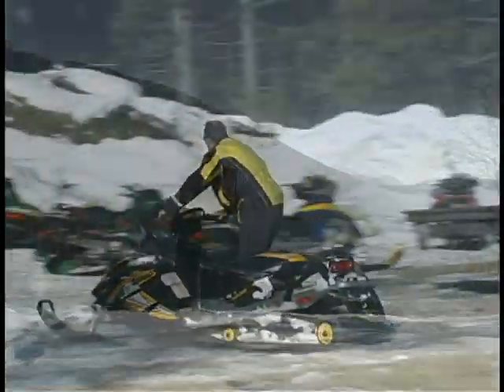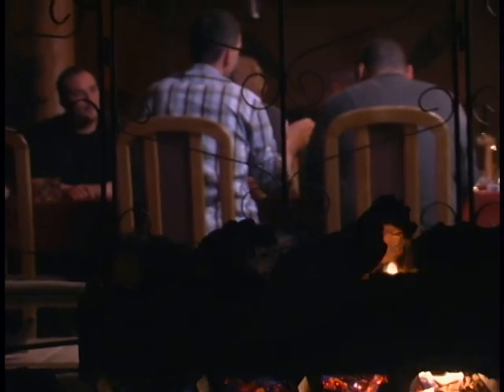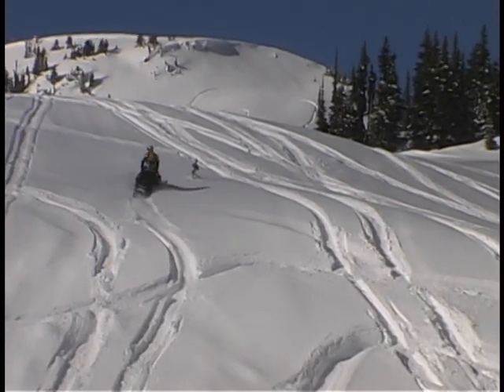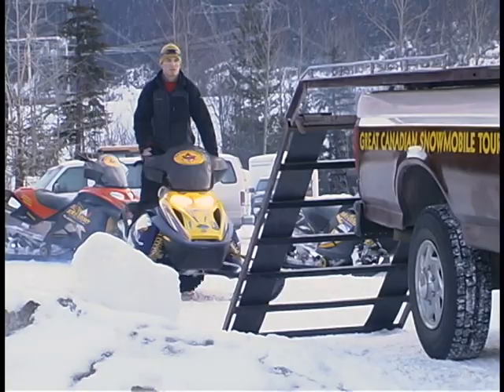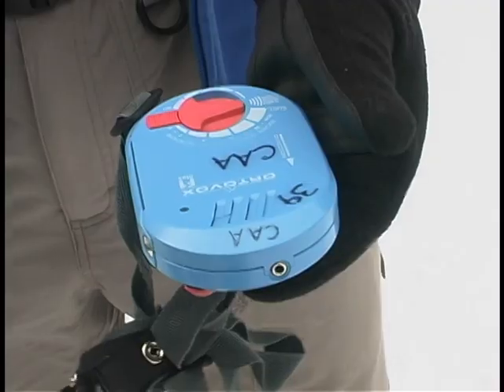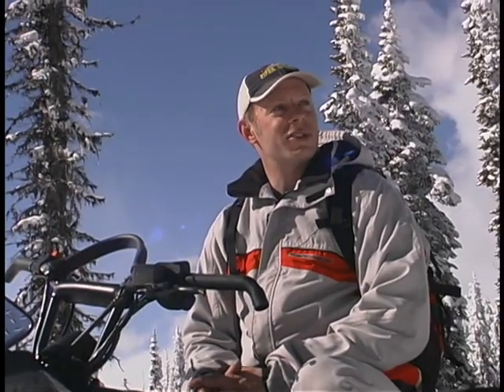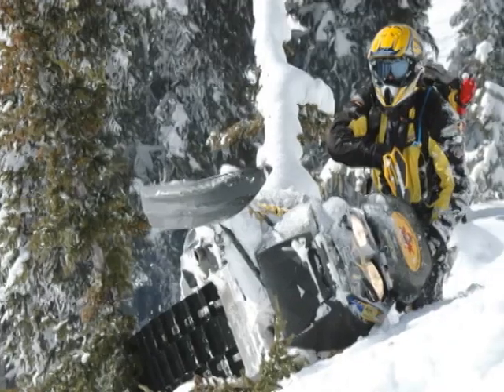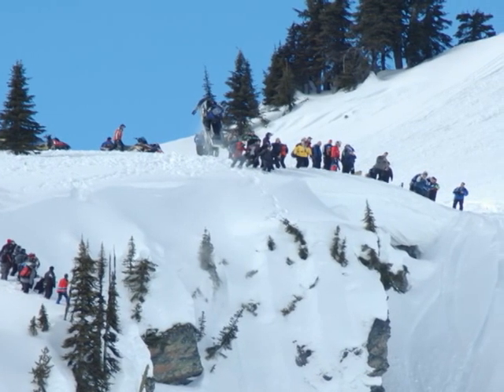Sled Trails TV Episode S105 part 1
Sled Trails TV is a snowmobile television series filmed in Canada.